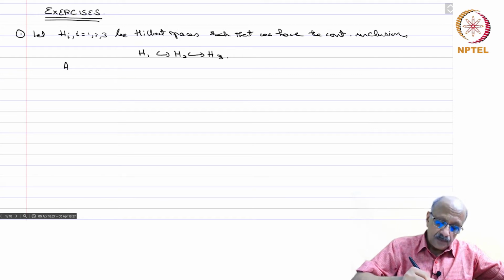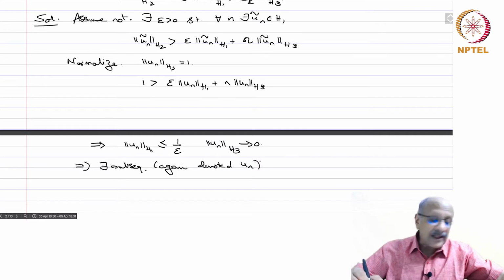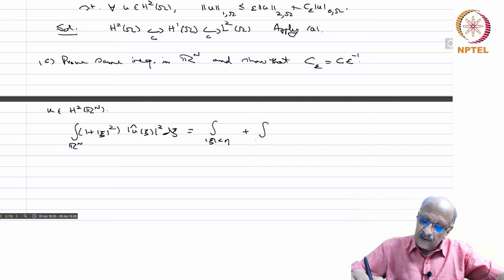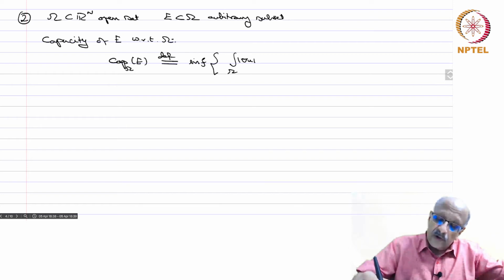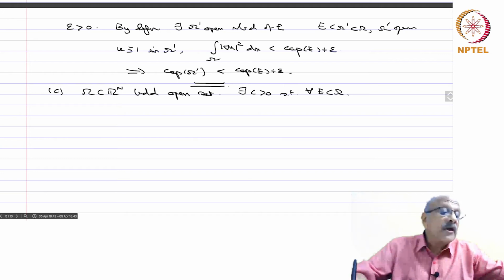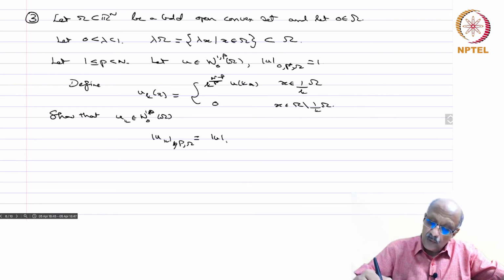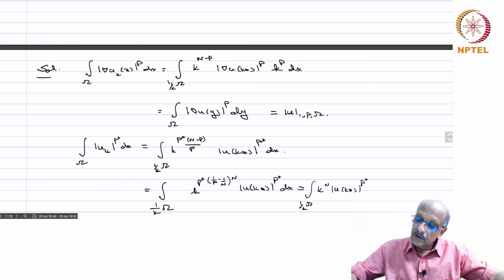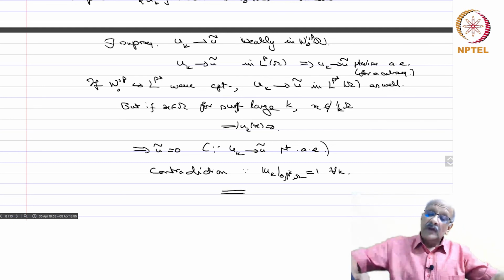Exercises - Part 6